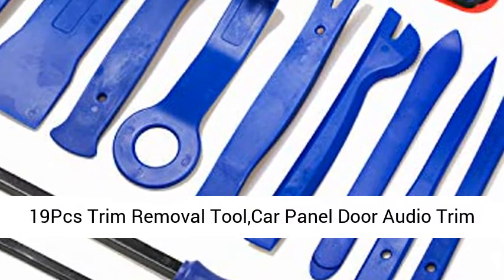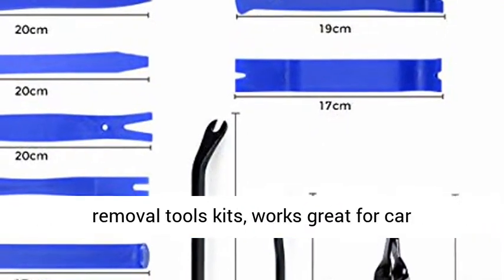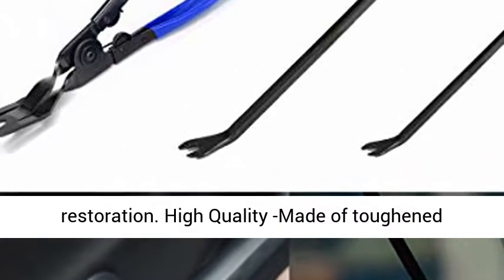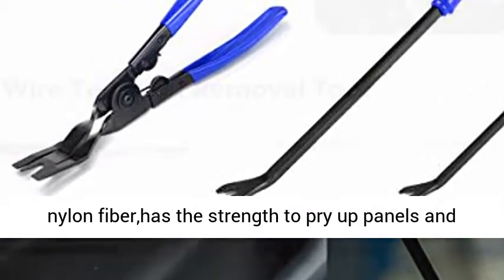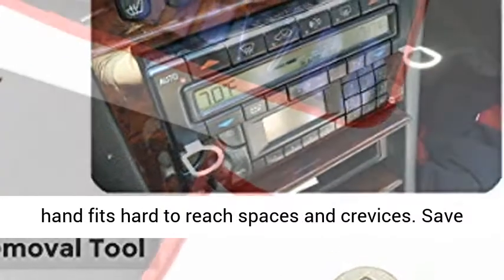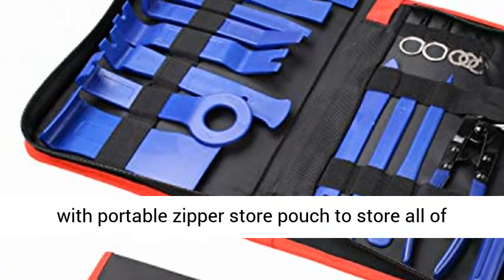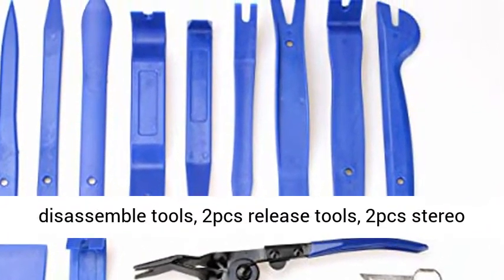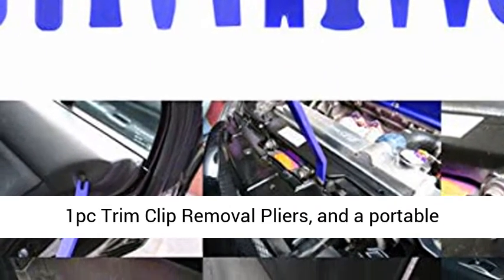19Pcs Trim Removal Tool,Car Panel Door Audio Trim Removal Tool Kit, Auto Clip Pliers Fastener Remove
ad - Click Here For Price & Details

19 Pcs Trim removal tools kits, works great for car audio/radio system installing or removing, door panel, moldings, emblems, window trims or automotive interior repairing and furniture restoration.
High Quality -Made of toughened nylon fiber,has the strength to pry up panels and pop open panel retaining pins lossless car modification.
Ergonomic Design-Easy to hold in hand fits hard to reach spaces and crevices. Save time, frustration and money
Easy for Storage-Come with portable zipper store pouch to store all of your tools after use. You won't worry about to lose them.
Package Include-11pcs interior trim disassemble tools, 2pcs release tools, 2pcs stereo removal tools, 3pcs Car terminal removal tools, 1pc Trim Clip Removal Pliers, and a portable storage bag.